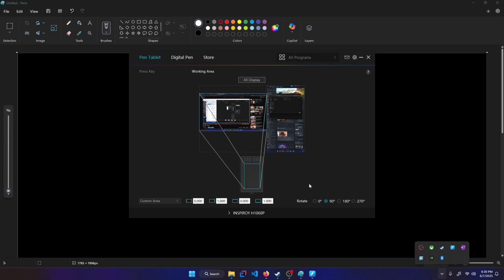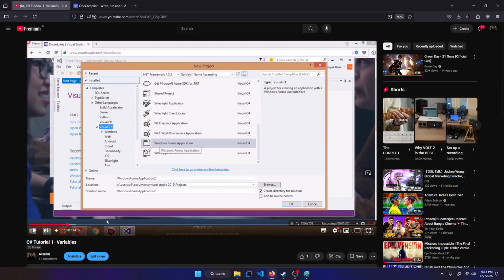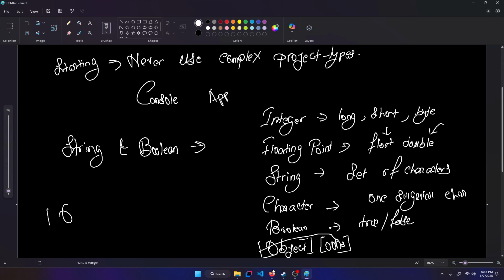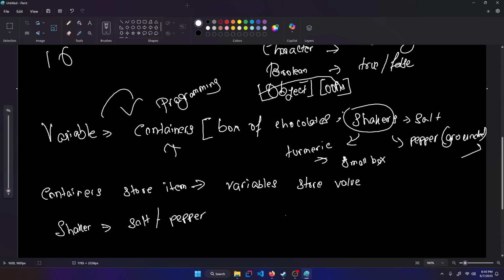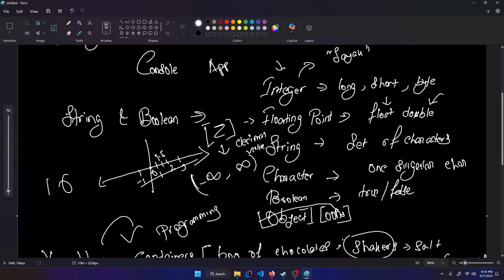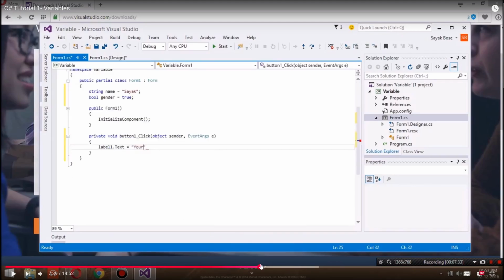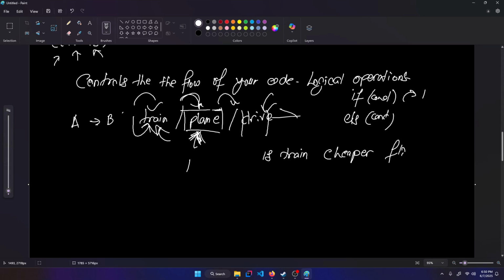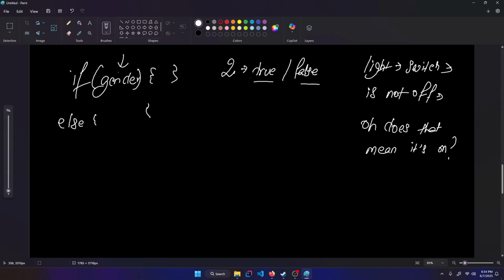What are Variables in Programming?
Not much to write as I mentioned multiple times in the video, this channel is just me documenting my thoughts and days.

Thanks for your patience. Have a great day.

~ Sayak